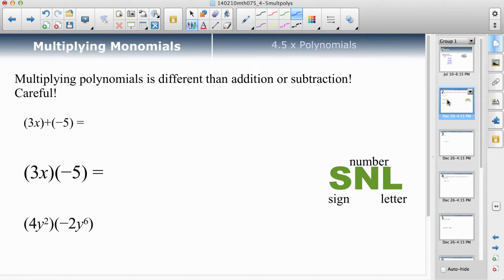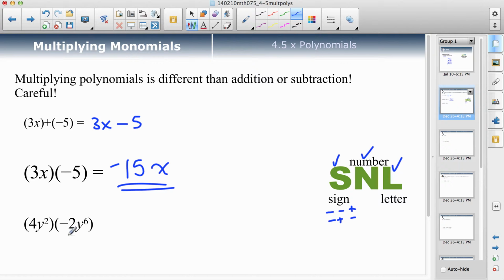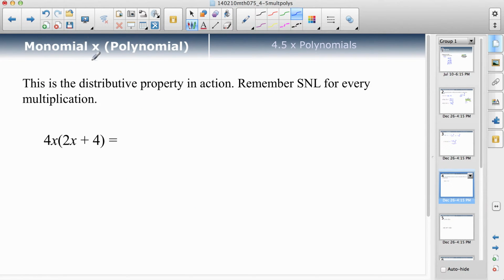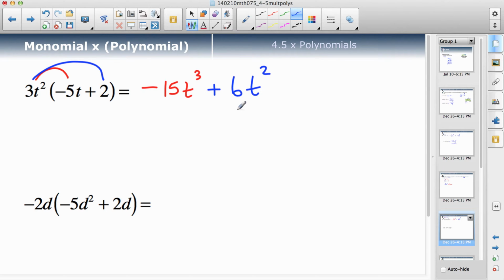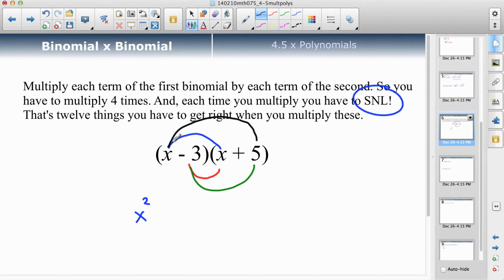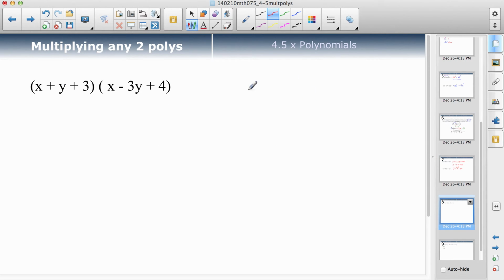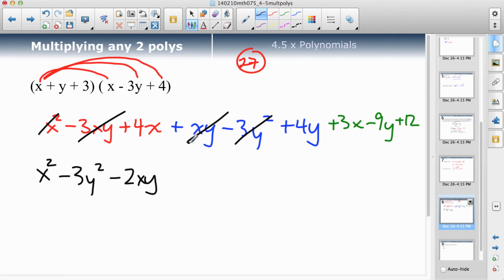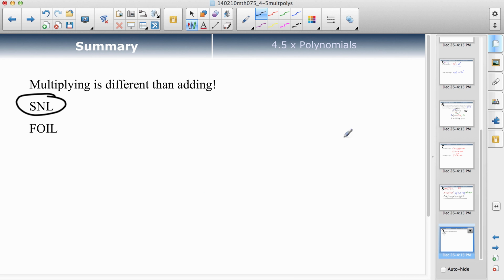MTH0075 Multiplying Polynomials - 4.5